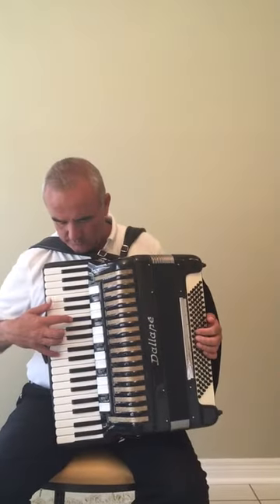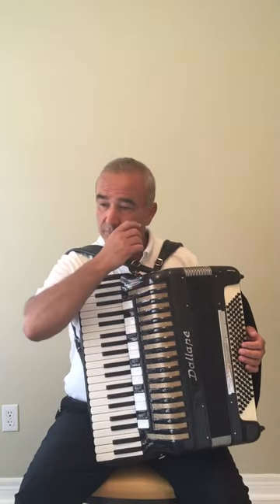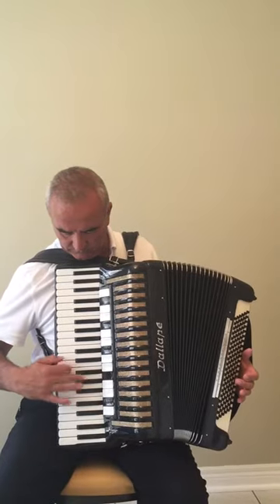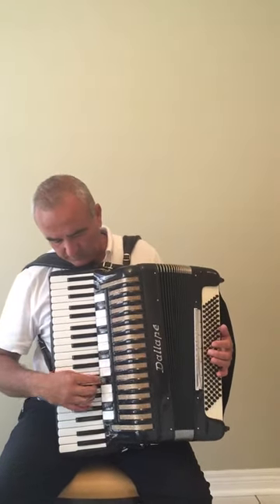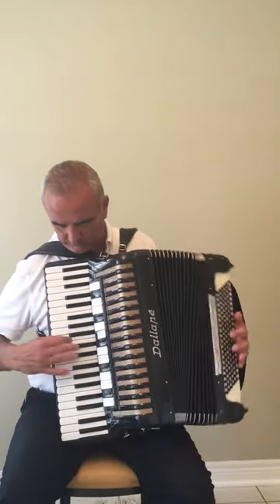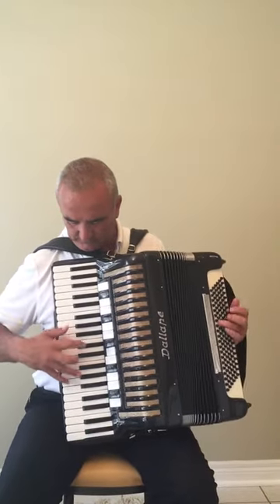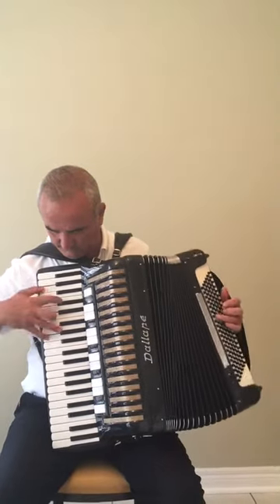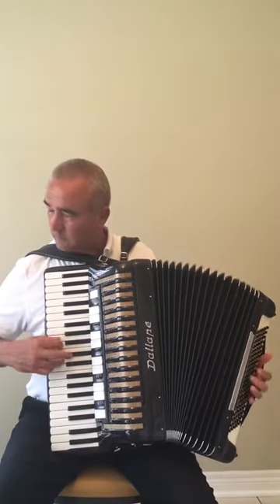Dallape Super Maestro